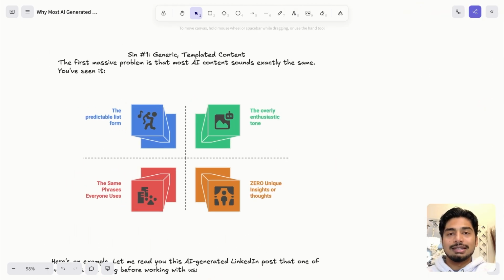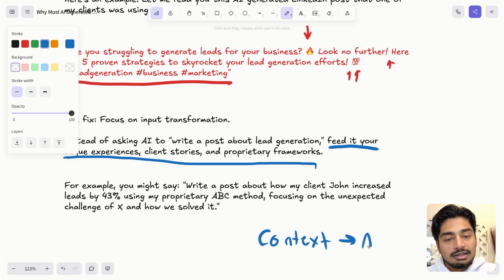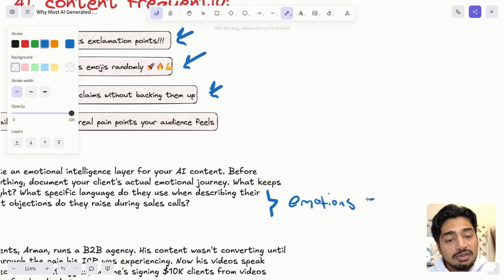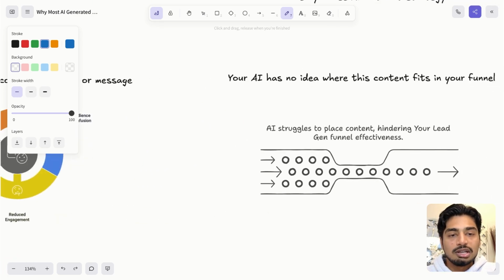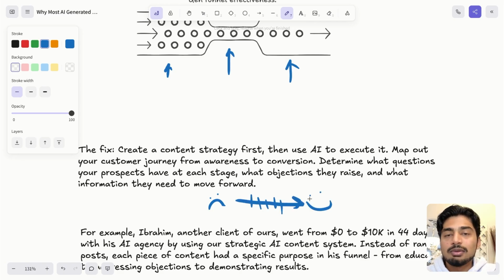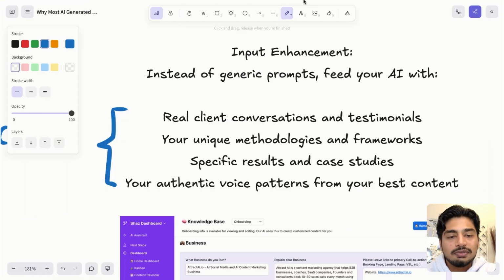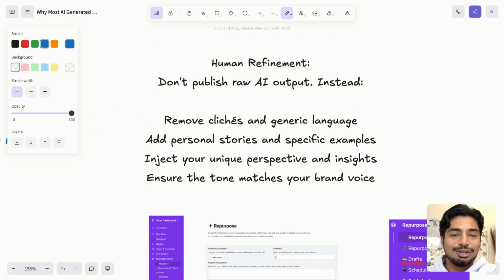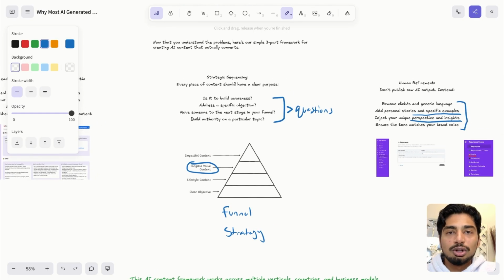Why 99% of AI Generated Content FAILS, and how to fix it